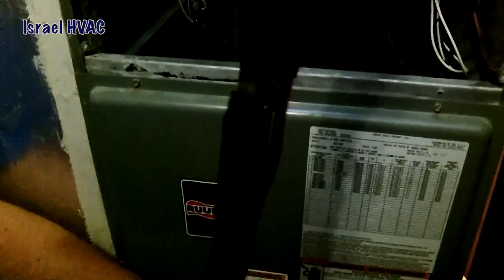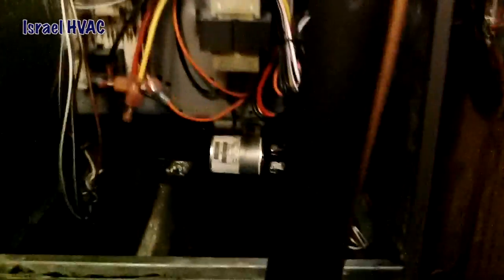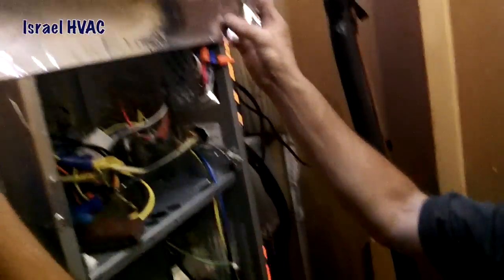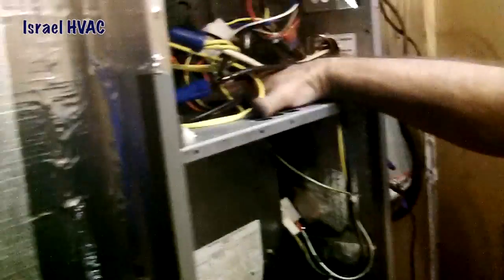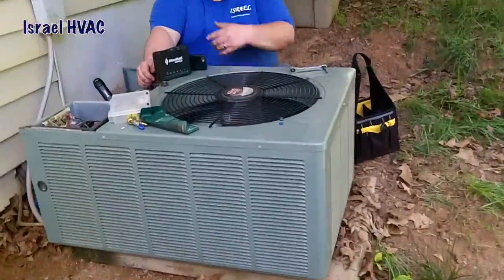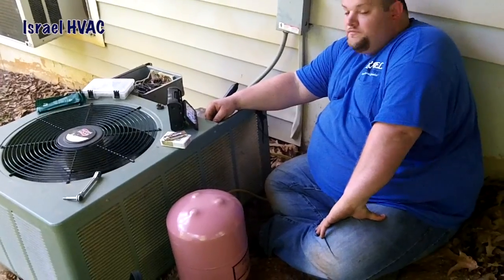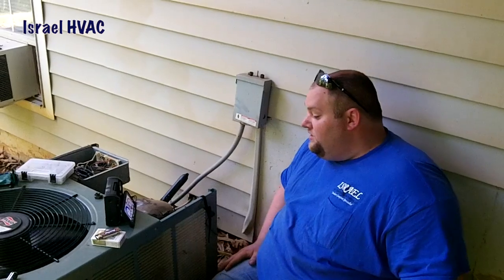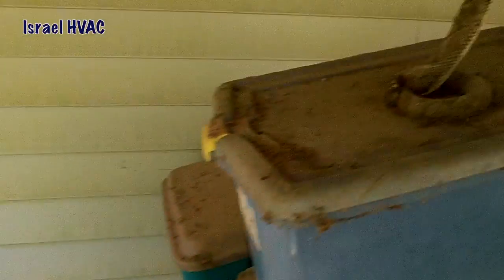HVAC Install: Air Handler Changeout With T&N Services